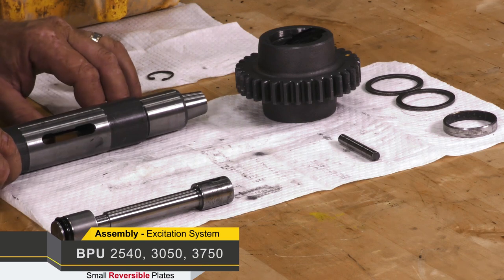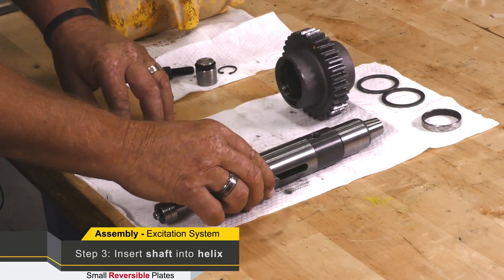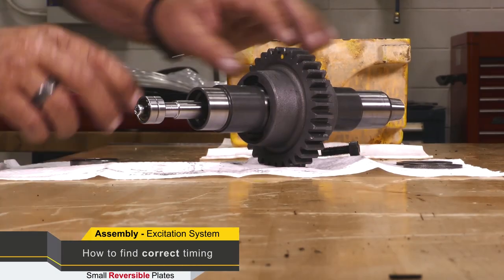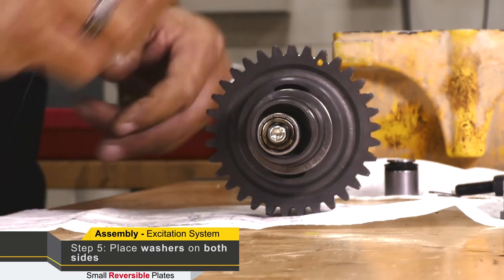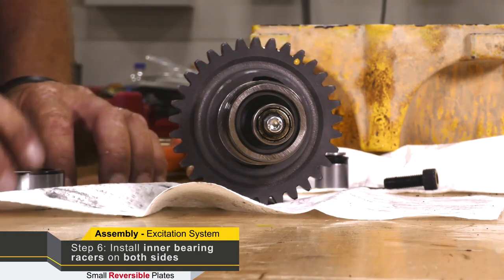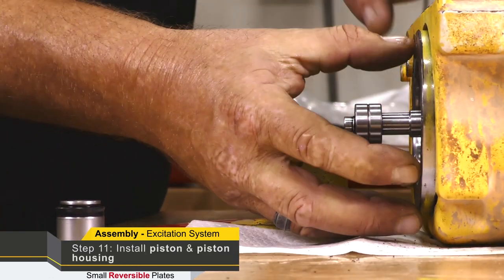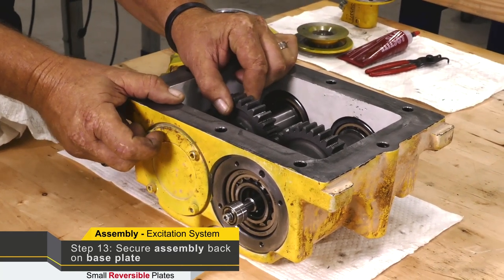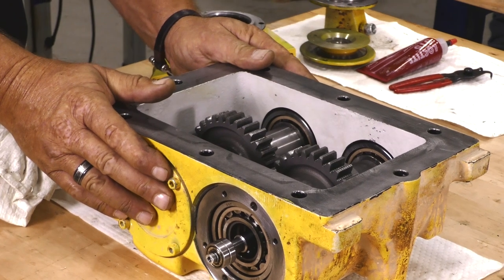WNU: Excitation System Assembly: Reversible Plates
How to assemble the excitation system on small reversible plates BPU 2540, 3050, and 3750